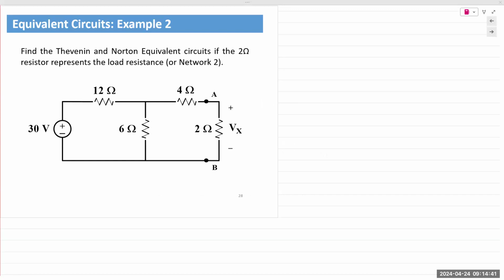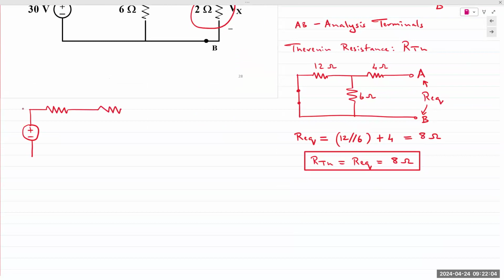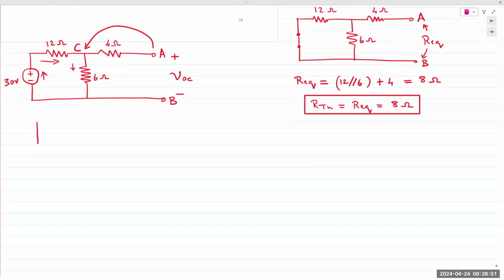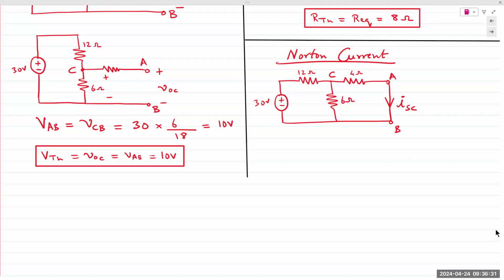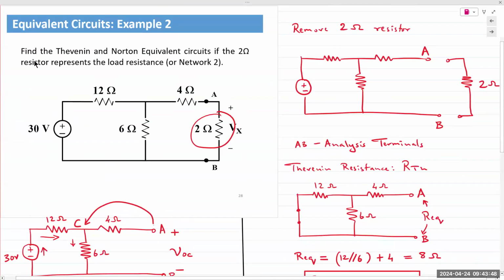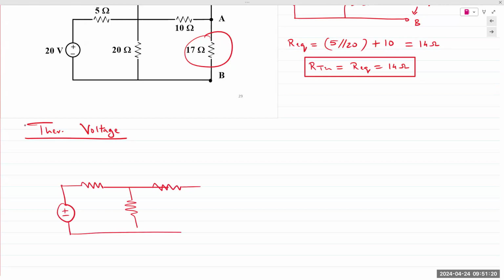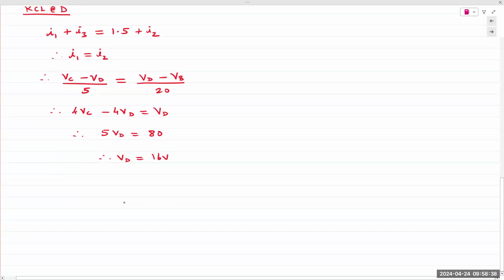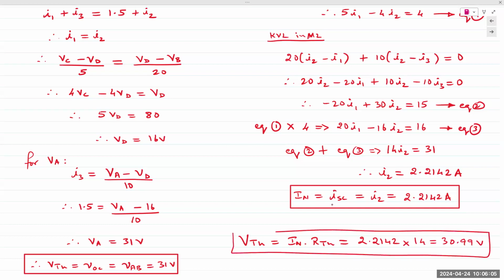EE 201-02 - Lec 10 - 2024_04_24 - Ch. 2 ThNo